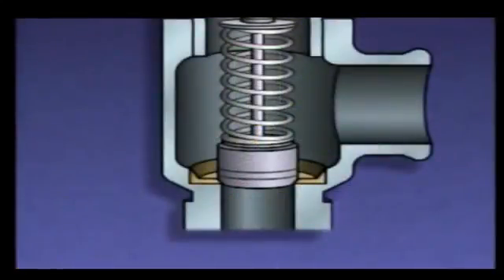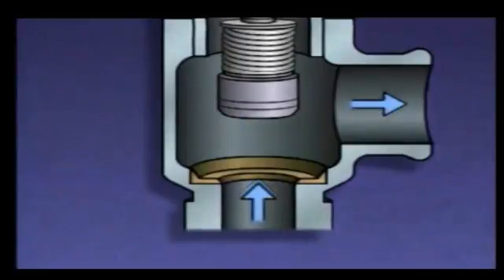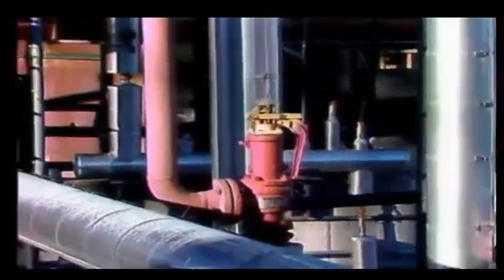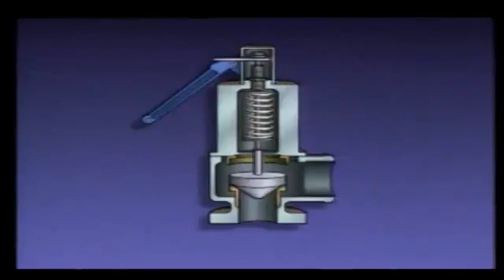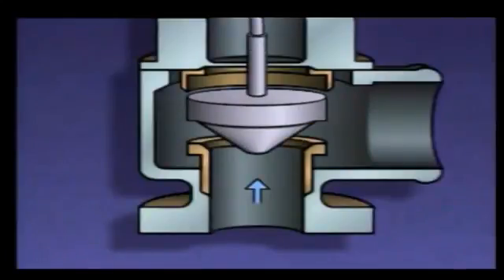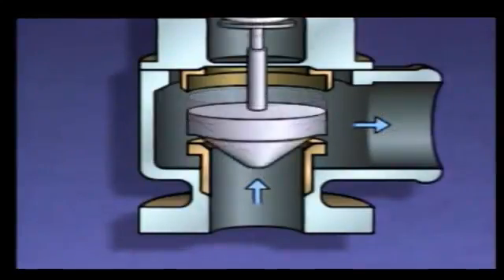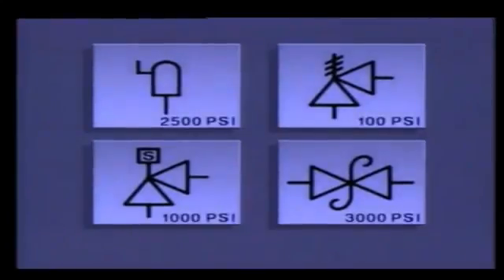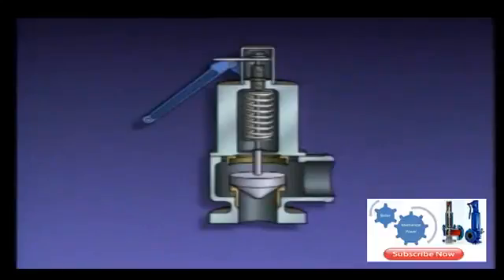Valves Types and Operation Training 4